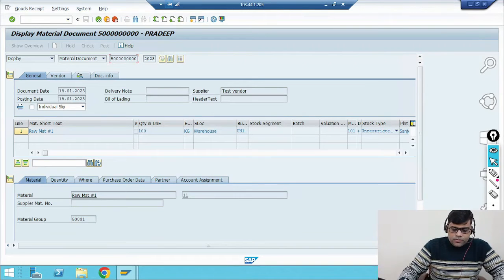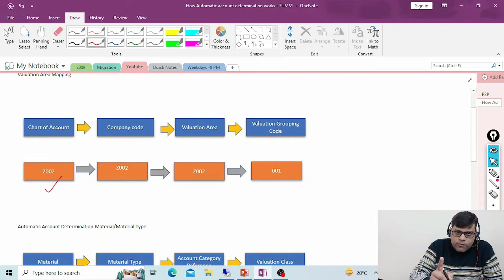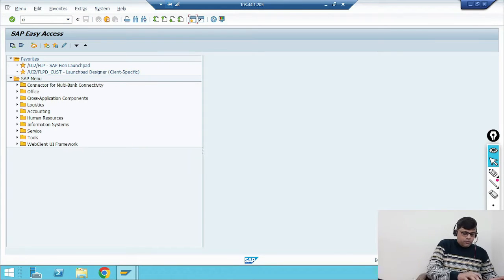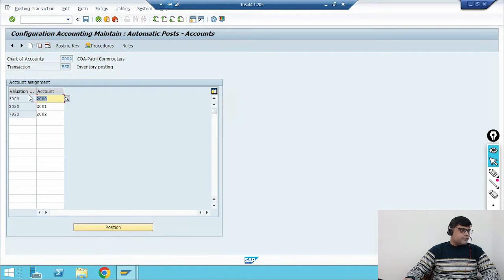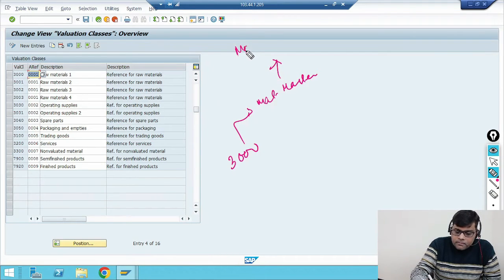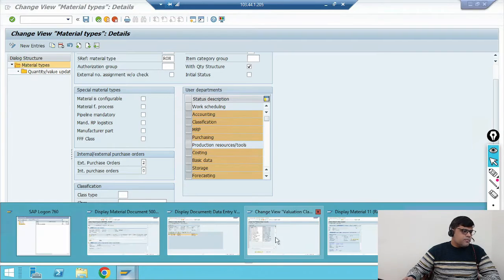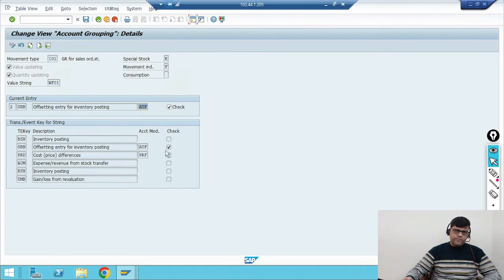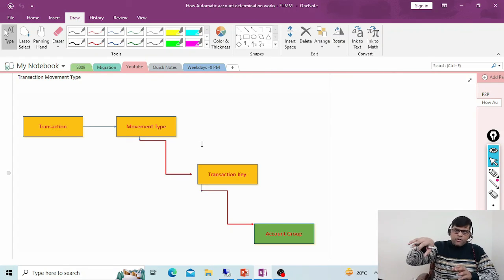SAP FI MM Integration - Automatic Account Determination Process | Pradeep Hota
Learn the Automatic Account Determination process for SAP FI-MM Integration. How system derives the Financial GL Master from Logistic Transactions through Transaction key, Movement Type & Other key elements.

Read related article -
SAP FI MM Integration – Control Parameters

Lean more on related topics at my blog (Skillstek):-

Course pages:-